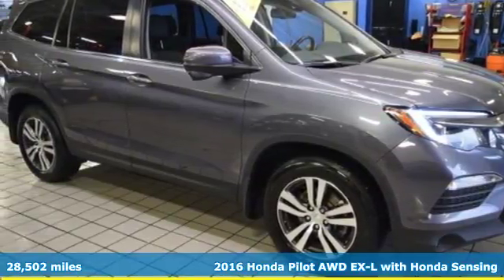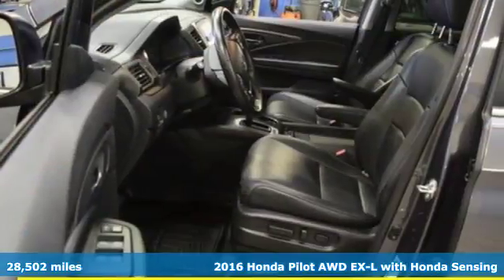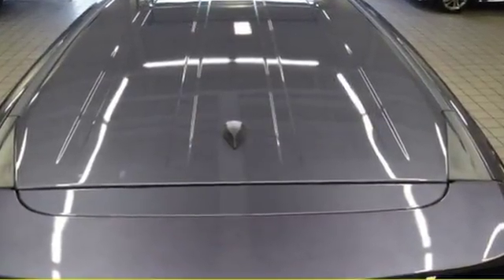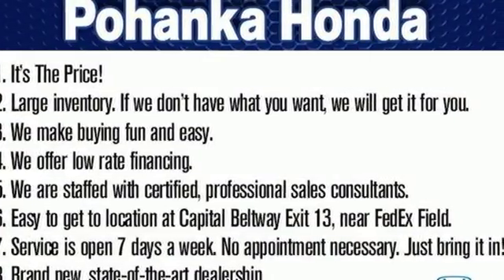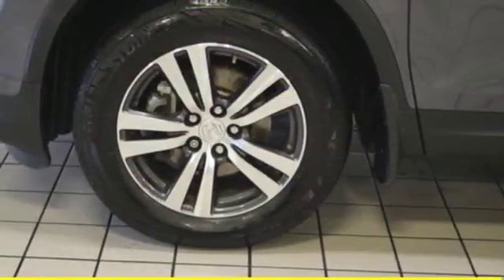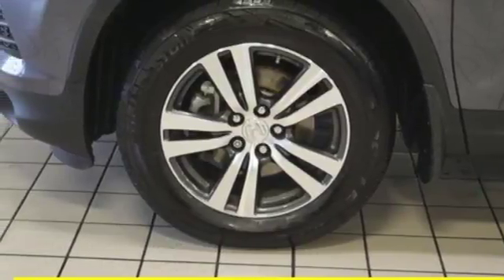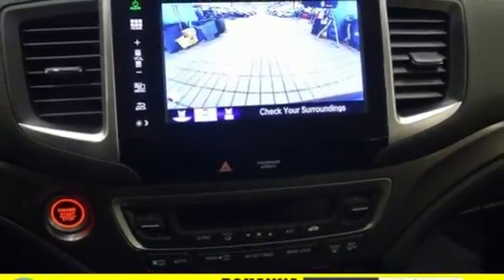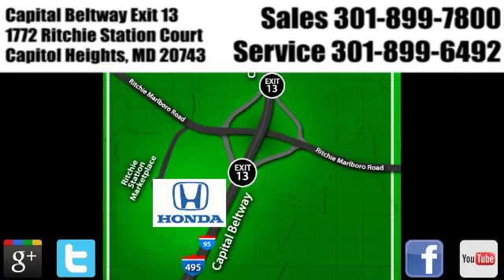Used 2016 Honda Pilot Washington DC Honda Dealer, MD HJB009903A - SOLD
Year: 2016
Make: Honda
Model: Pilot
Trim: EX-L
Engine: 3.5L V6 24V SOHC i-VTEC
Transmission: 6-Speed Automatic
Color: Gray
Mileage: 28502
Stock #: HJB009903A
VIN: 5FNYF6H6XGB078391
Clean CARFAX. Modern Steel 2016 Honda Pilot EX-L w/Honda Sensing AWD 6-Speed Automatic 3.5L V6 24V SOHC i-VTEC AWD.brbrRecent Arrival! Odometer is 1125 miles below market average! 26/18 Highway/City MPG**brbrAwards:br * 2016 KBB.com 16 Best Family Cars Three-Row Crossover/SUV * 2016 KBB.com Best Buy Award Winner Mid-Size SUV/Crossover * 2016 KBB.com Brand Image Awardsbr2016 Kelley Blue Book Brand Image Awards are based on the Brand Watch(tm) study from Kelley Blue Book Market Intelligence. Award calculated among non-luxury shoppers. Kelley Blue Book is a registered trademark of Kelley Blue Book Co., Inc.brWe make every effort to provide accurate information but please verify options and price with management before purchasing. All vehicles are subject to prior sale. All prices are special internet prices only. All financing is subject to approved credit. Prices exclude dealer installed options, destination, tax, tags, registration fees and processing fee of $300. Not required by law. MPG is based on 2017 EPA mileage ratings. Use for comparison purposes only. Your mileage will vary depending on driving conditions, how you drive and maintain your vehicle, battery-pack and other factors.brbrReviews:brbr * The Pilot's interior is versatile, with roomy rear seats; no shortage of clever storage solutions; ride is smooth and compliant in most conditions; better fuel economy than rivals; all-wheel-drive system handles poor weather with ease; high-tech safety features are available on most trims. Source: Edmunds

Address:
1772 Ritchie Station Court Capitol Heights